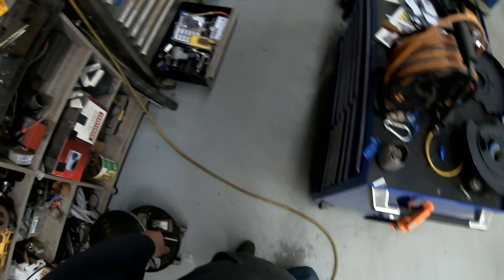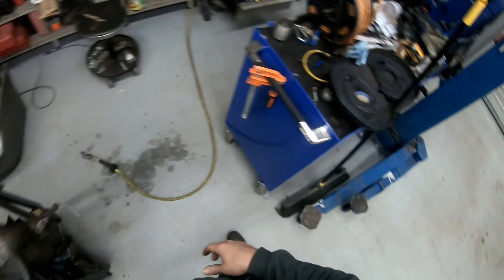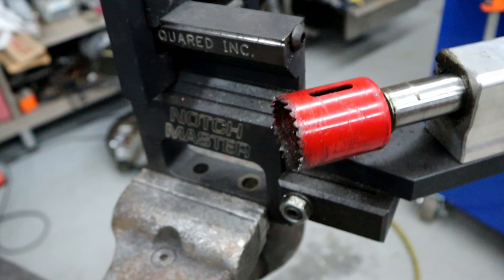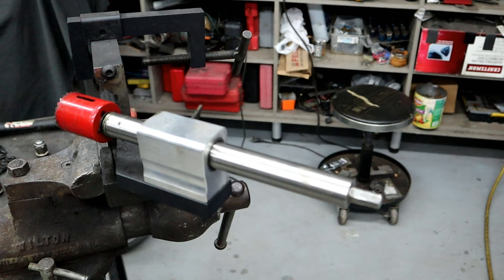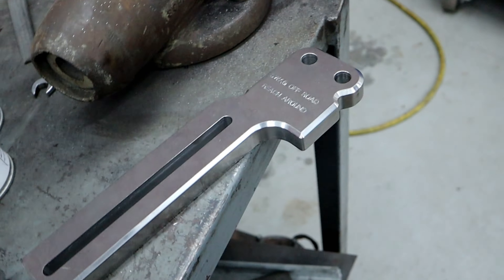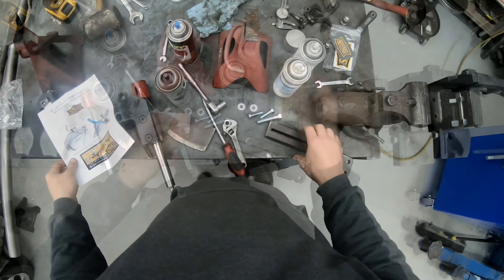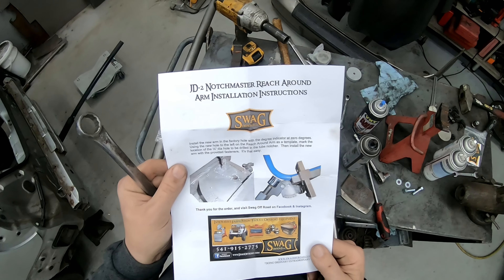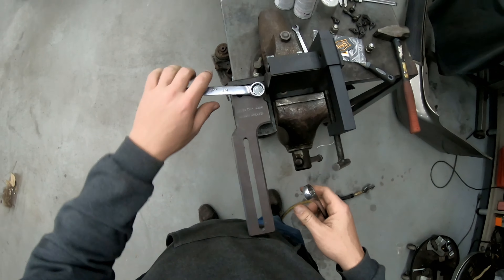Shop update #7 Swag Reach Around and GOAT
Brian got a new tool to make one of his other new tools better.
Do you need somewhere to store your Car, Truck, or Trailer? Do you live in Southern Maryland or Whidbey island?